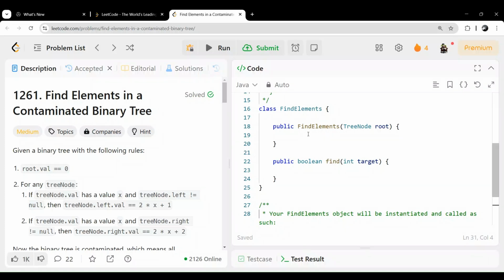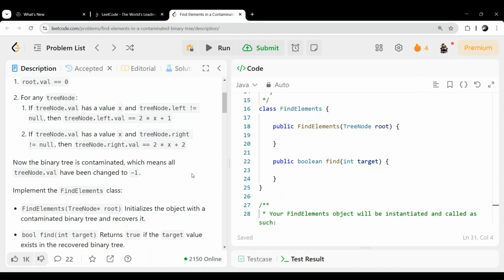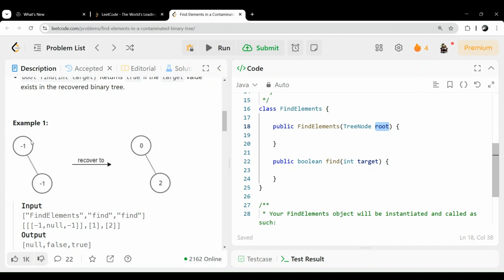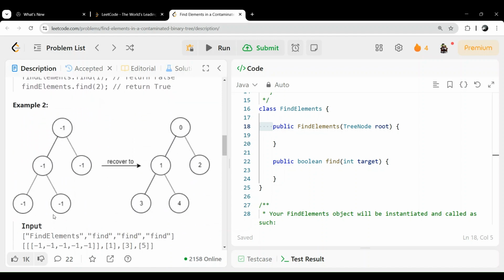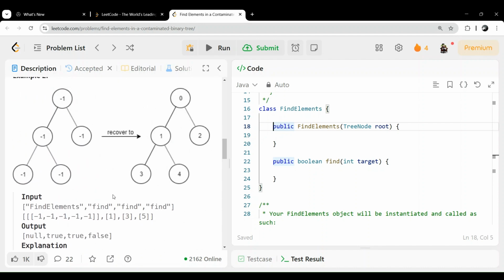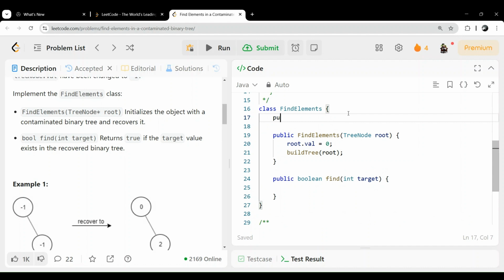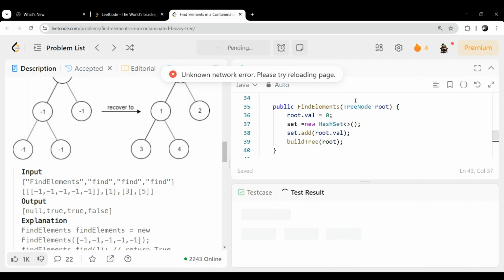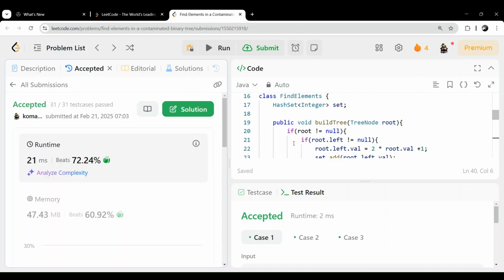Leetcode | 1261 Find Elements in a Contaminated Binary Tree | Java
1261  Find Elements in a Contaminated Binary Tree Using Java

983. minimum cost for tickets
leetcode 494
leetcode 2381
leetcode 983
leetcode 45
leetcode 162